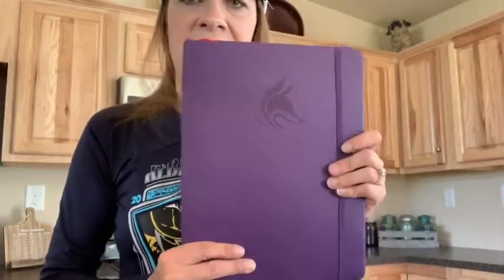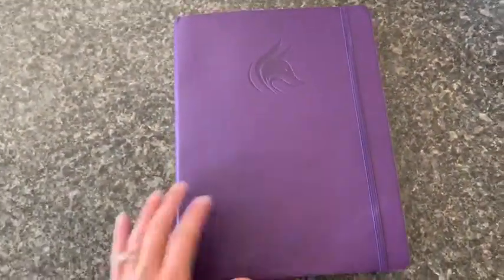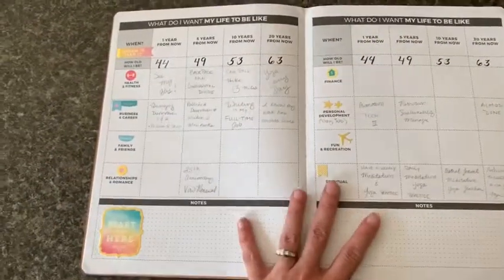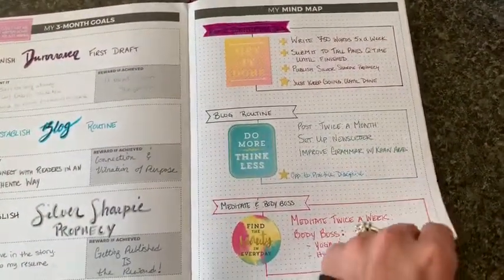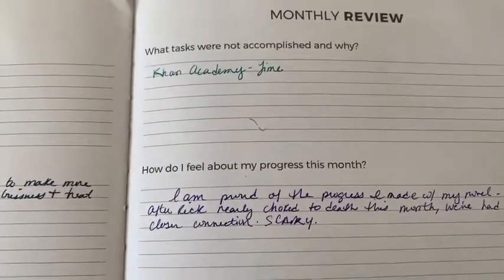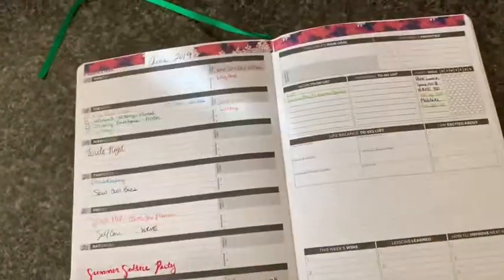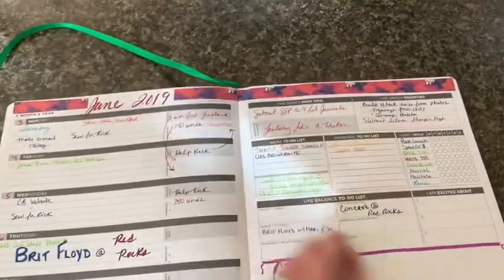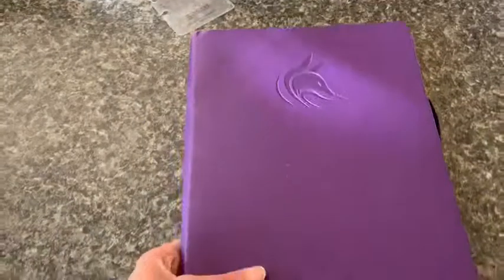Clever Fox Planner Pro Review